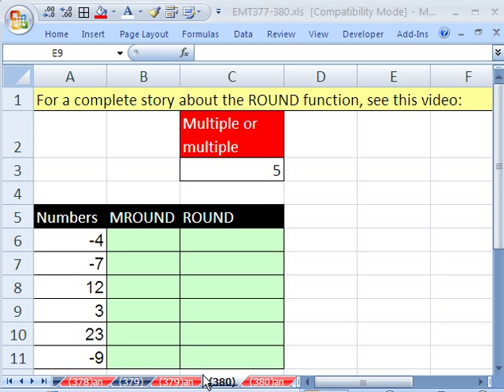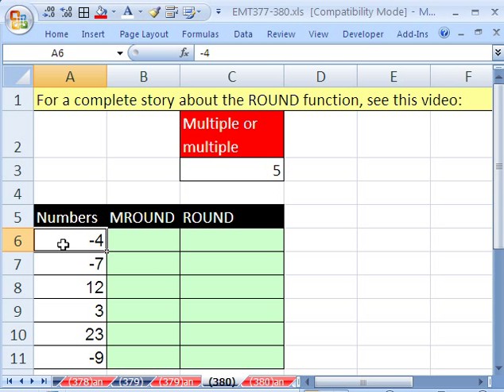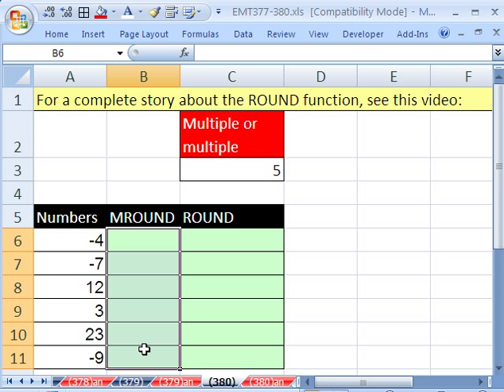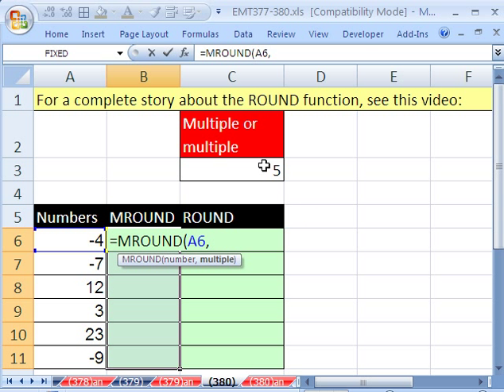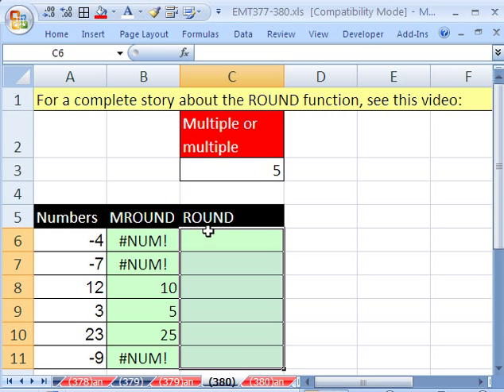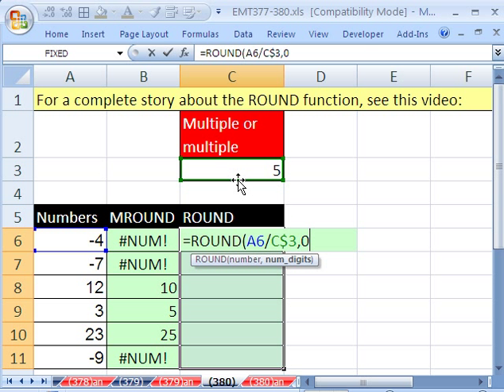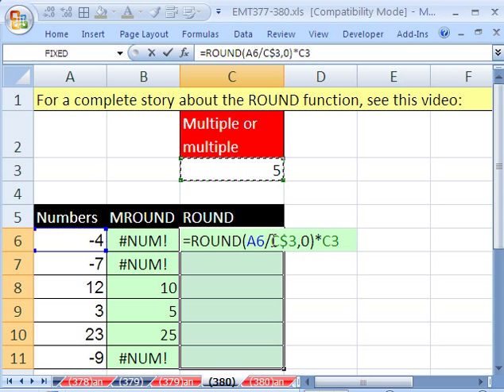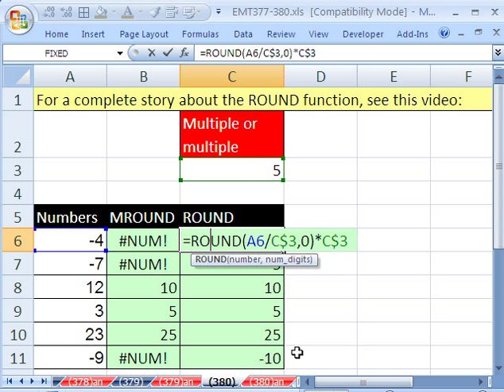Excel Magic Trick 380: Negative Numbers Round To Nearest 5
See that MROUND will not round to a multiple for negative numbers. Instead will see how to use the ROUND function to round to the nearest increment or multiple.